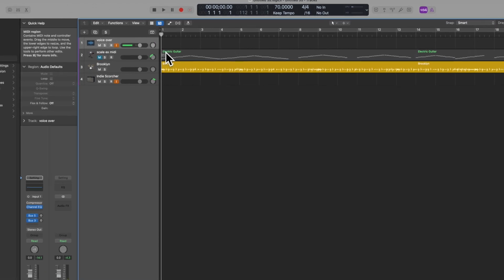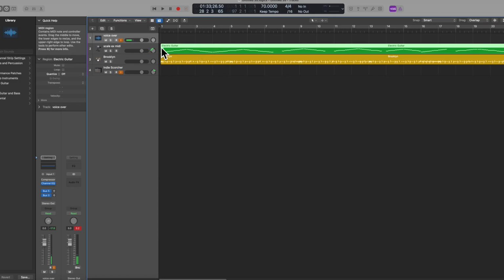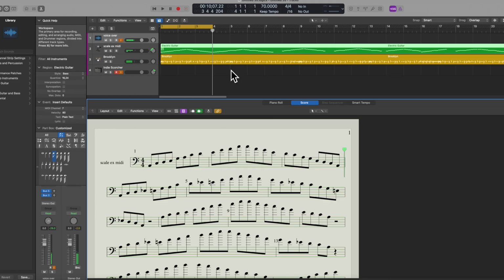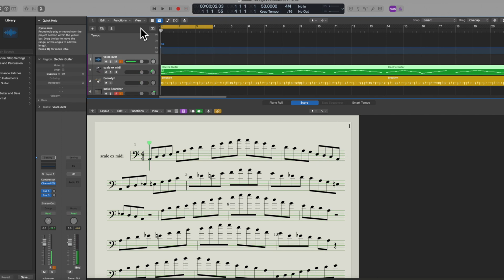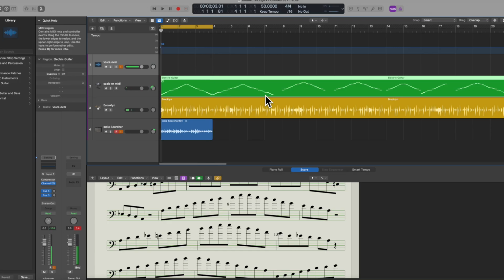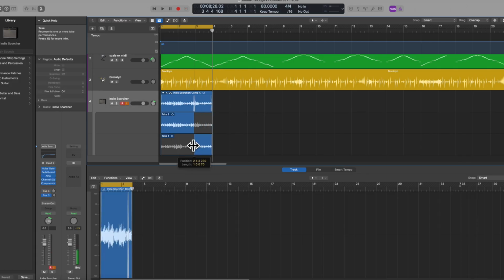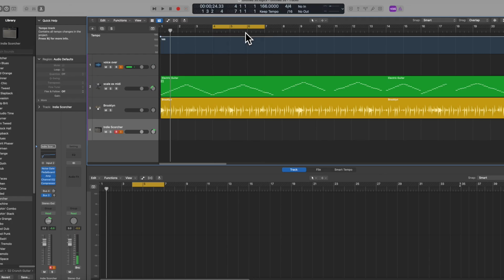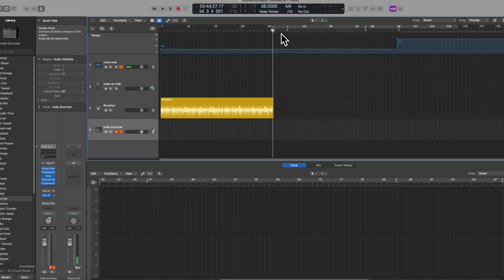Logic as a practice tool for Guitar scales and more